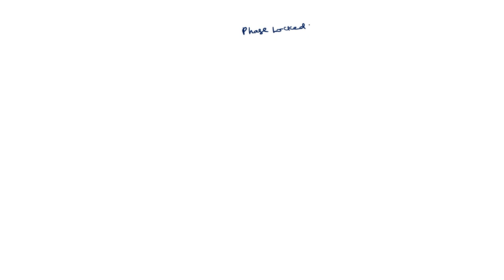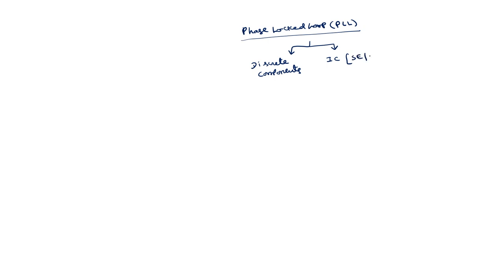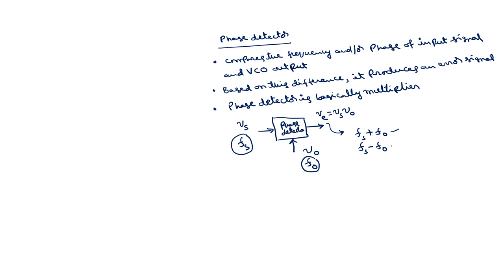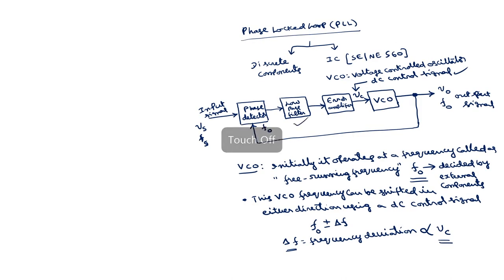Lec 30: Phase detectors